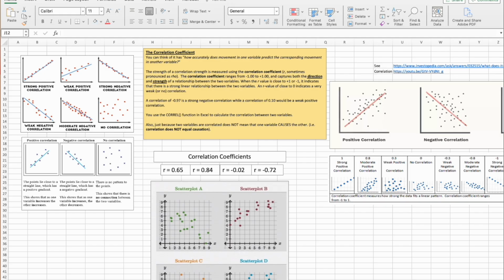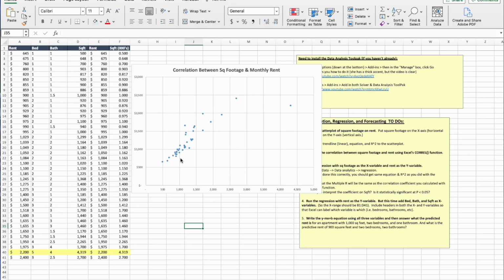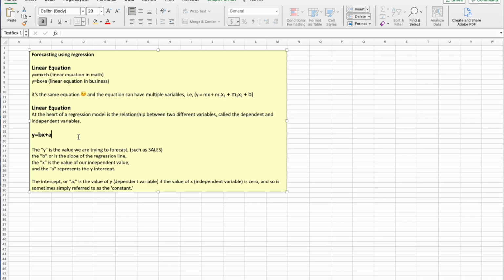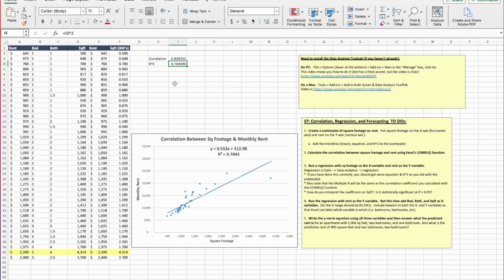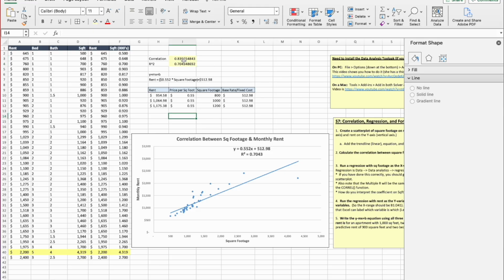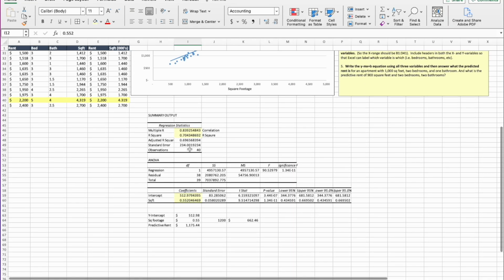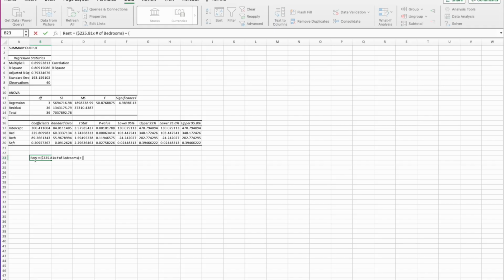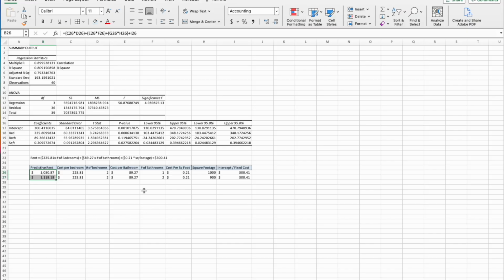Excel Assignment S7 - Correlation and Regression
In this assignment you will be doing a scatterplot, adding a line, calculating correlation from the scatterplot, Correl formula, and Regression Analysis.
You will also be doing a single variable and multiple variable regression analysis along with using regression to do predictive analysis.